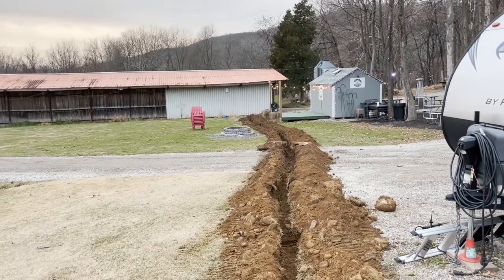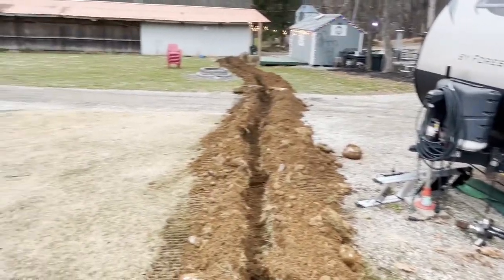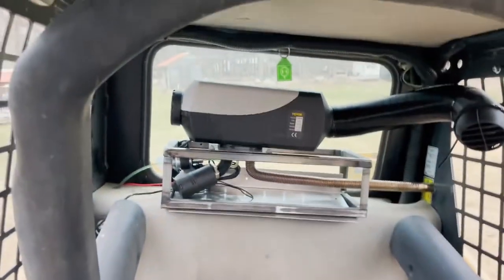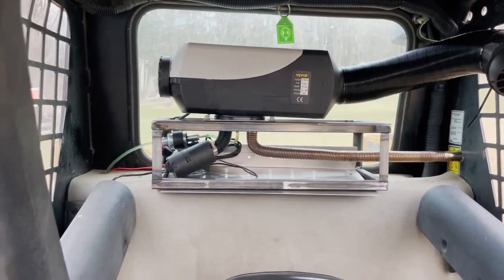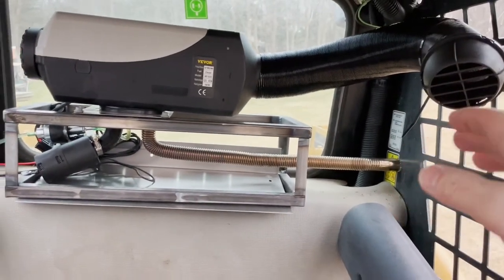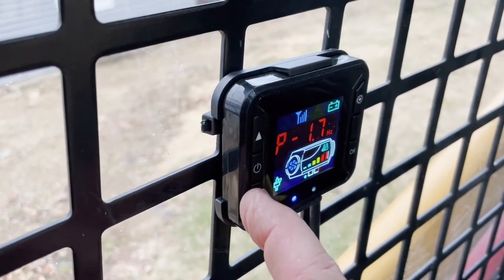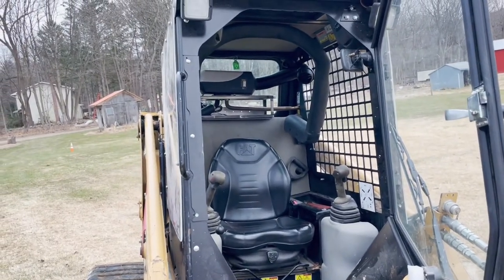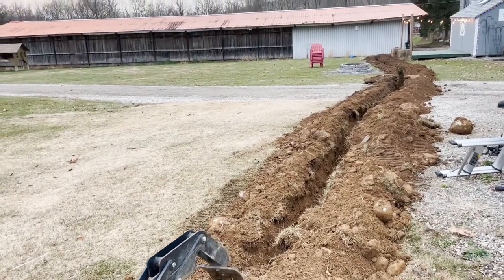I installed Chinese diesel air heater in my Cat skid steer.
So nice to be toasty warm inside that machine this winter!